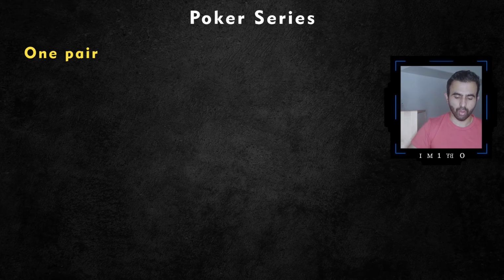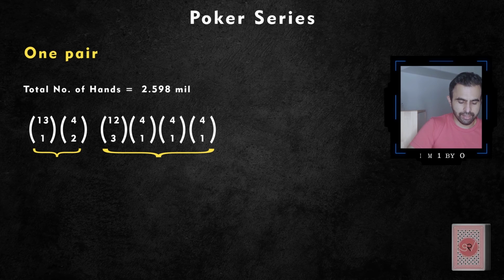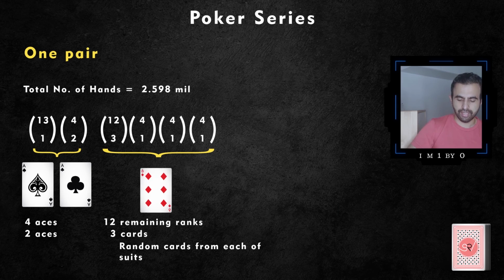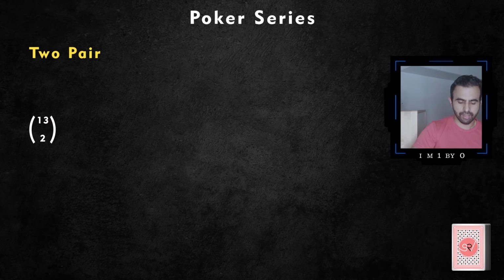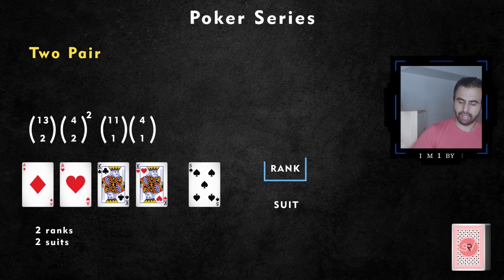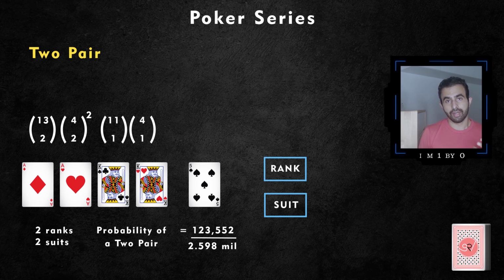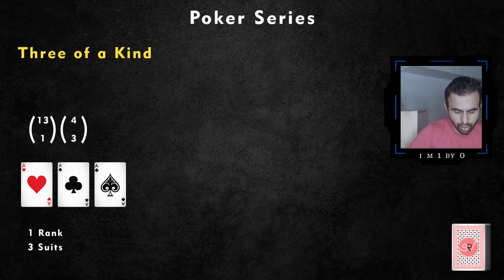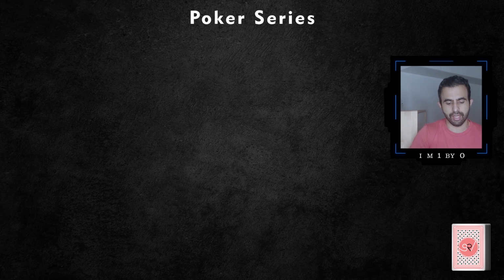Poker Probability Of Hands Explained - Introduction For Beginners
This video is about poker hands and simple thinking of what the different hands are with poker hands.

If you would like to get in touch with us